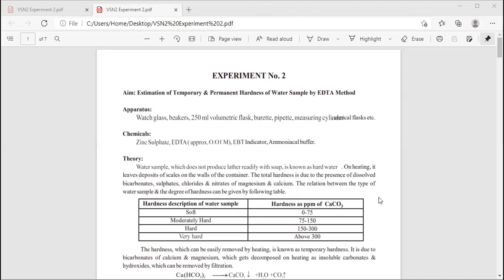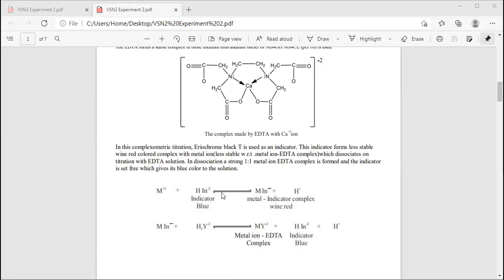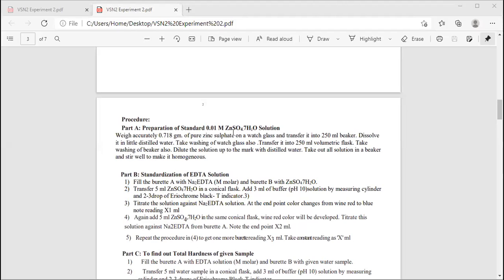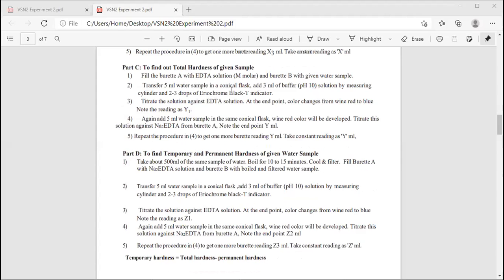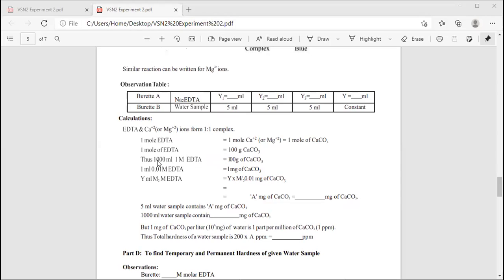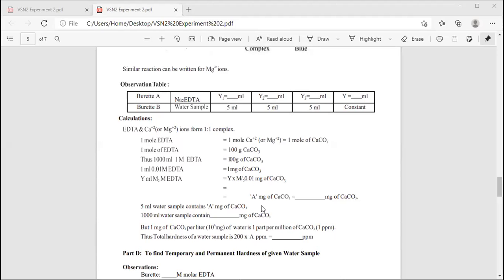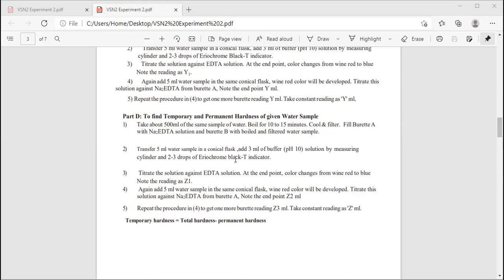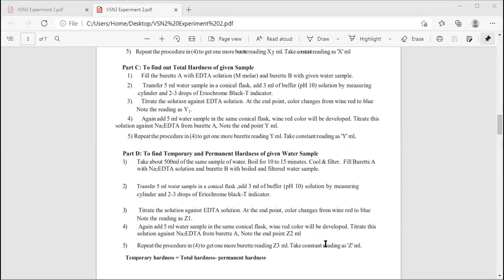L1 CHEM PRACT 260221